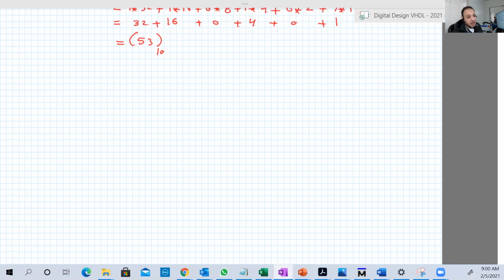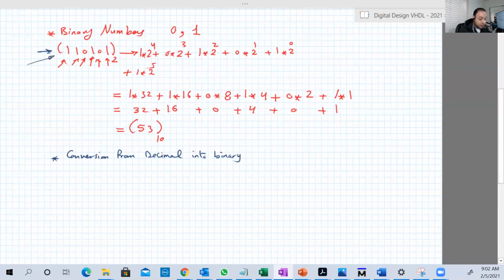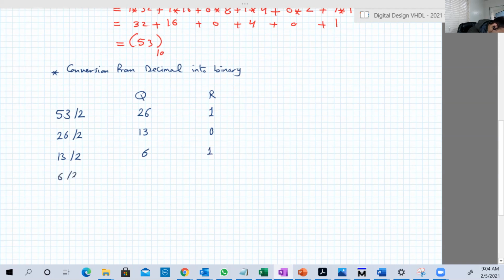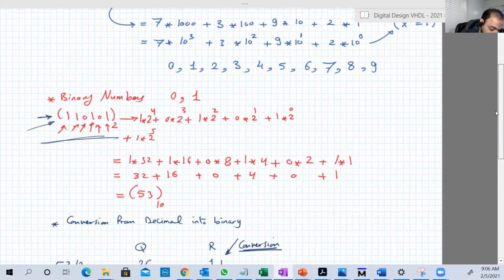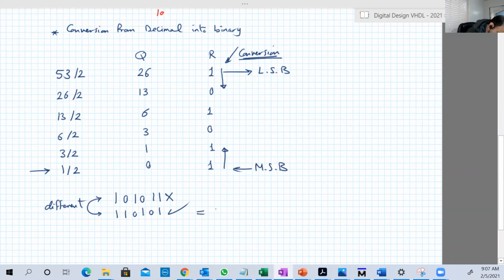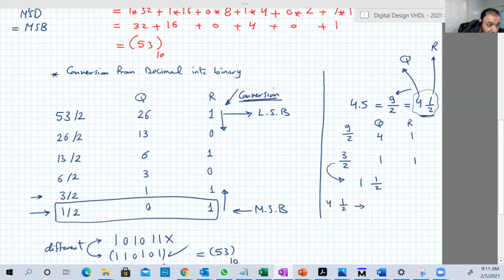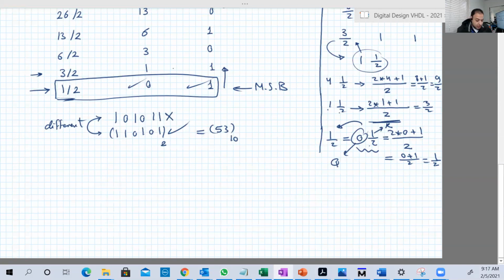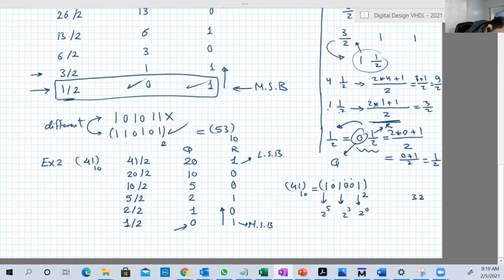[3] how to convert decimal numbers to binary numbers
lecture 1.b2 - how to convert decimal numbers to binary numbers